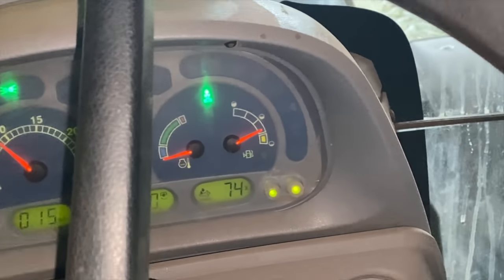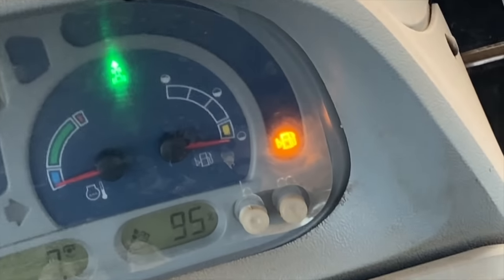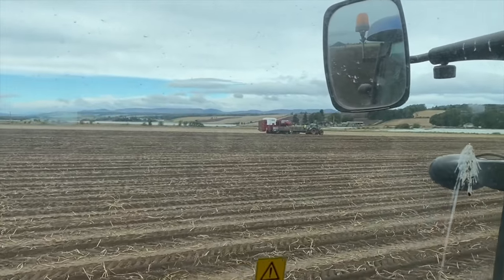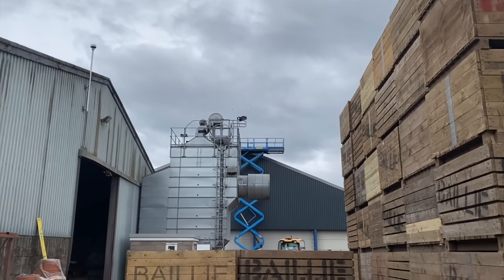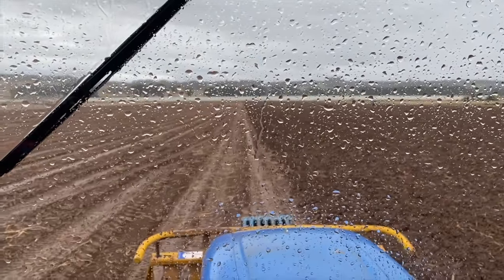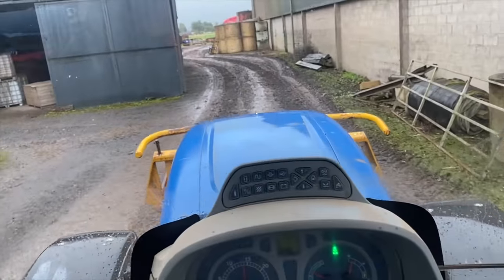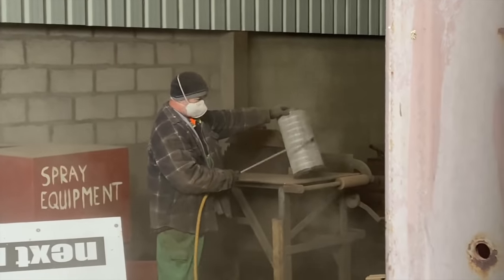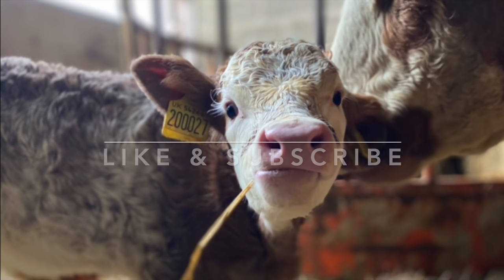14 MACHINES COME TO A HALT | WILL WE GET THE WHEAT IN | LEMKIN DRILL REPAIRS CRAWFORDFARMS #126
Today the plan is to get some wheat drilled in behind the potatoes but Mother Nature has other plans, repairing the lemkin drill and some drone shots of the potatoes.